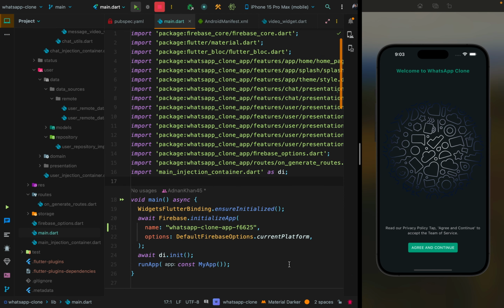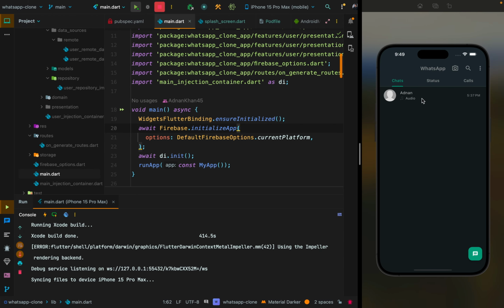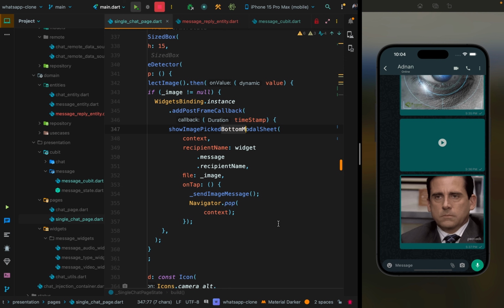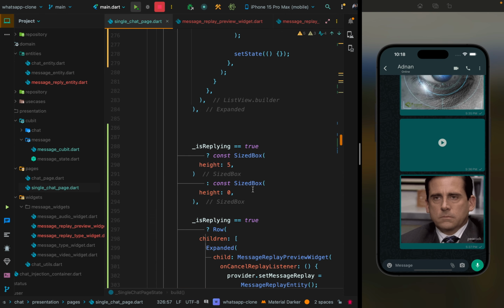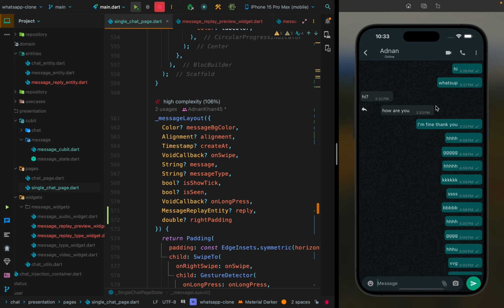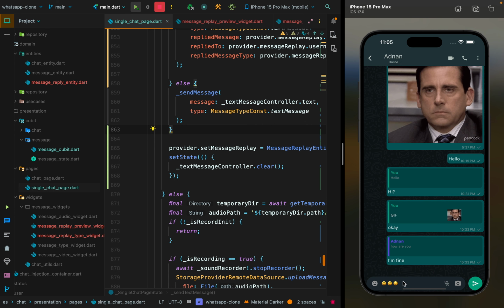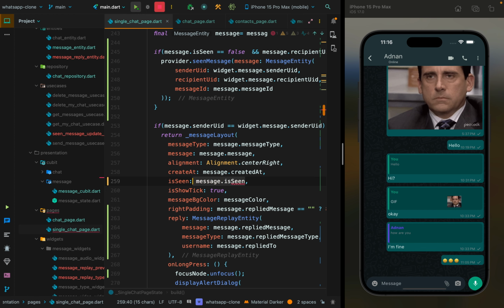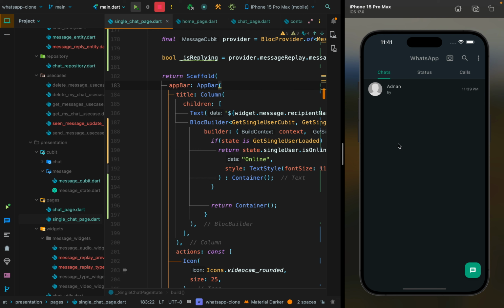WEEK 4 | WhatsApp Clone Clean Architecture Chat Binding Logic in UI #2 | Flutter & Firebase Bootcamp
Hi Everyone!
Welcome to the 13th video of WEEK 4 of Flutter & Firebase Developer Bootcamp. In this part, we will run our Flutter WhatsApp Clone on iOS simulator and will fix some firebase exceptions (see video timestamp). Along with that we will fully implement Reply Feature with very similar UI like real WhatsApp. We will also implement Seen Messages, Online/Offline status of users and lastly showing Emoji Keyboard.

00:00 - Intro
00:58 - Run Flutter App on iOS Simulator
02:18 - Firebase Exception [firestore/core] duplicates app named "[DEFAULT]" already exist
03:53 - Firebase Phone Auth fails in iOS Simulator [FIXED]
05:58 - Firebase Exception [cloud_firestore/unavailable] - [FIXED]
09:45 - iOS Simulator Limitations
10:39 - video_player not work on iOS issue #5665 [PlatformException]
11:56 - Reply Message in WhatsApp Flutter Clean Architecture
34:43 - Show Emoji Keyboard Flutter
43:47 - Seen Message in WhatsApp Flutter Clean Architecture
52:03 - Online/Offline Status in WhatsApp Flutter Clean Architecture
55:57 - Test Seen Message & Online/Offline Status
01:00:11 - Ending